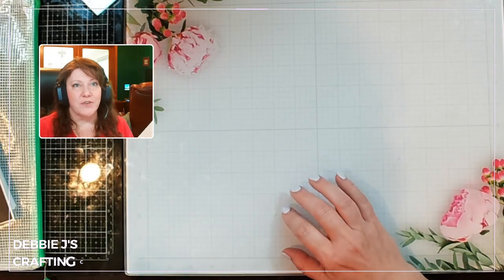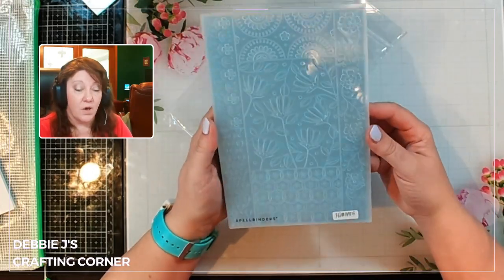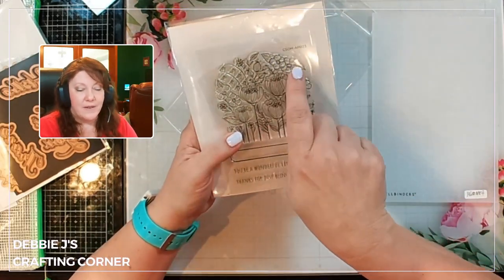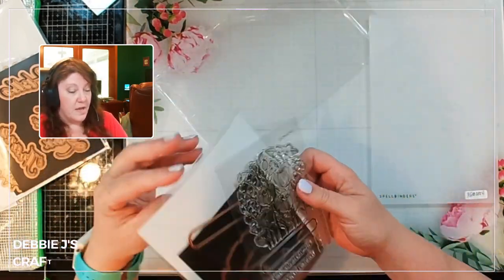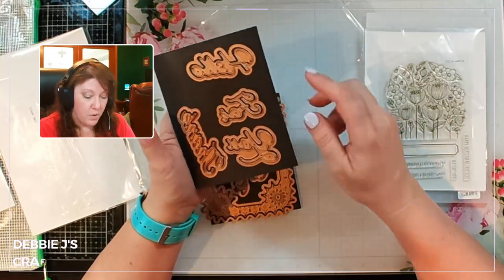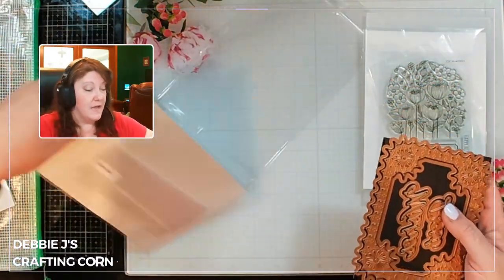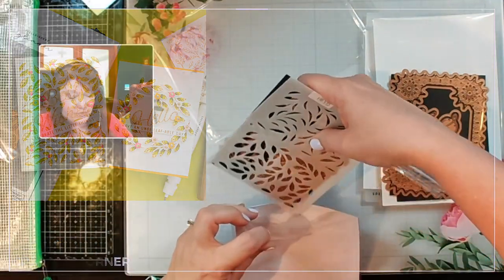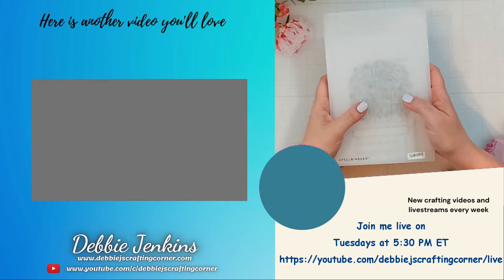WHAT DID I GET in the Club Kits from Spellbinders? Let's find out!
✂️ PRODUCTS USED ✂️

➤ LET’S BECOME FRIENDS!!